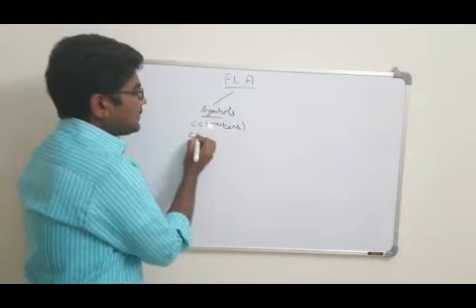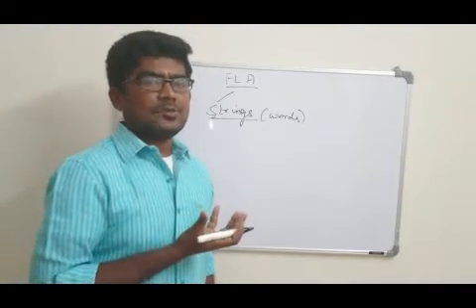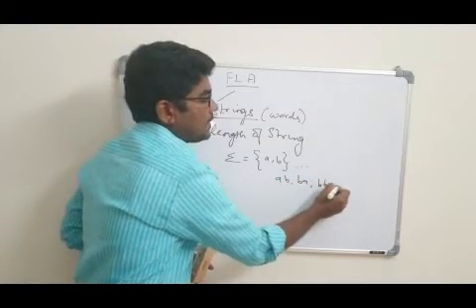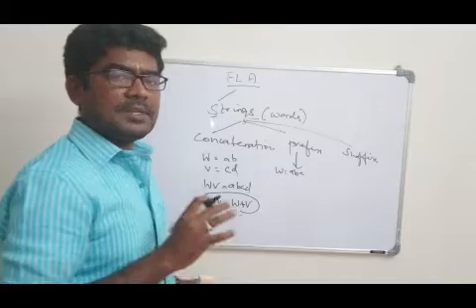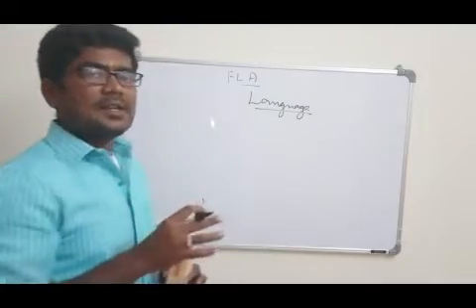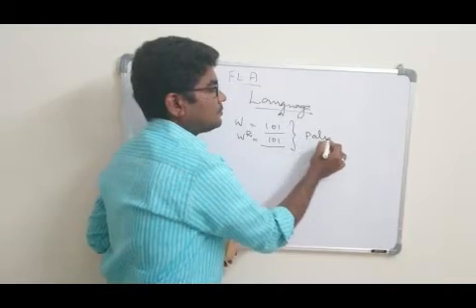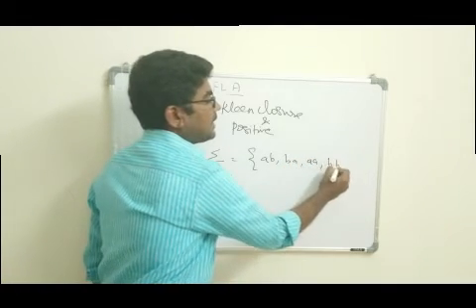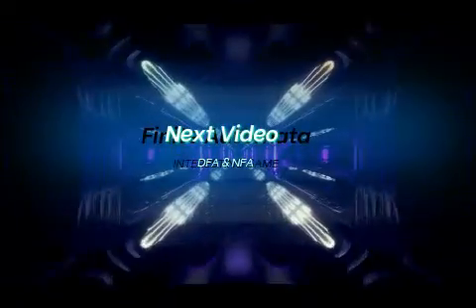FORMAL LANGUAGE AND AUTOMATA-PART 1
STRINGS, ALPHABET & LANGUAGE